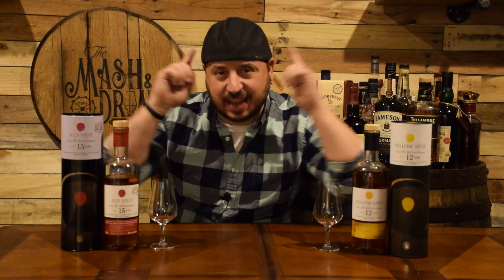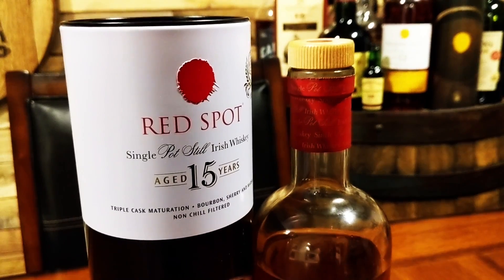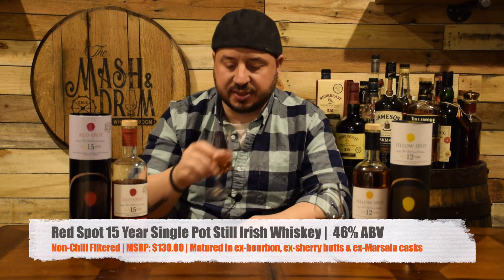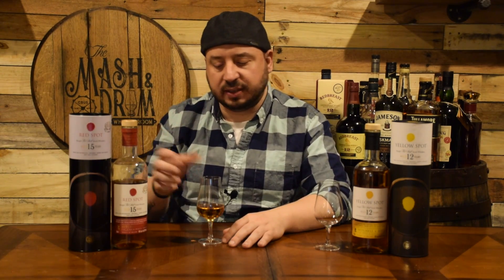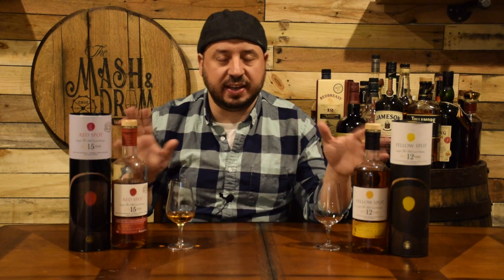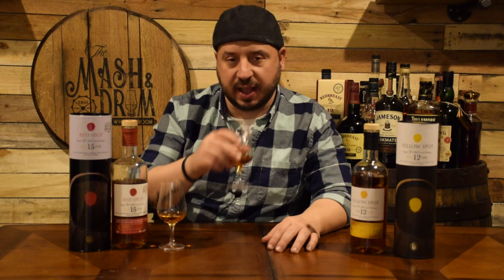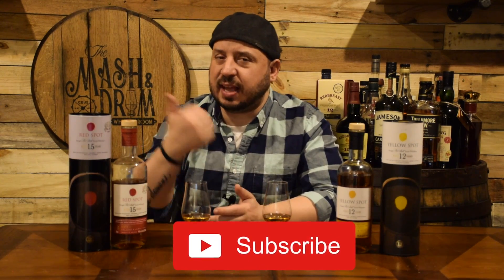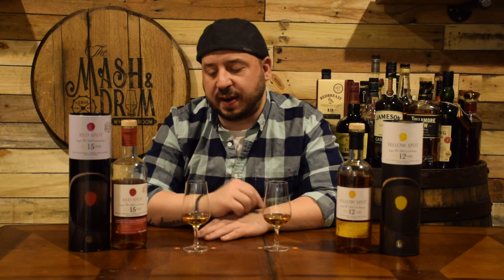Red Spot 15 Year Irish Whiskey with Yellow Spot 12 Year: The Mash & Drum EP58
Happy St. Patrick's Day! This review is for the new Red Spot 15 Year Single Pot Still Irish Whiskey. Back in Fall 2018, Red Spot Single Pot Irish Whiskey appeared on the market for the first time since the mid 1960s. It joins the rest of the spot family with, Yellow Spot and Green Spot, in the Spot Whiskey range, a line first introduced by the Mitchell & Son company at the turn of the 20th century. I also do a comparison to Yellow Spot to see which one I like better. Cheers and Happy St. Patrick's Day!

Are you on Twitter? Find me @TheMashandD